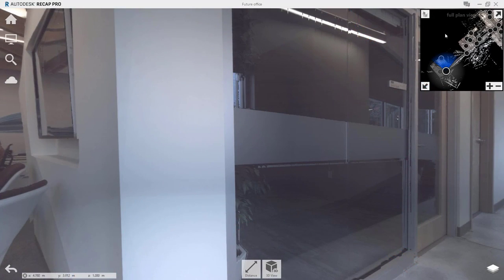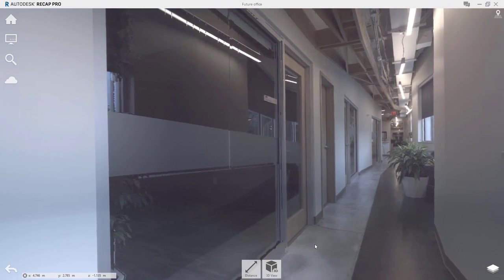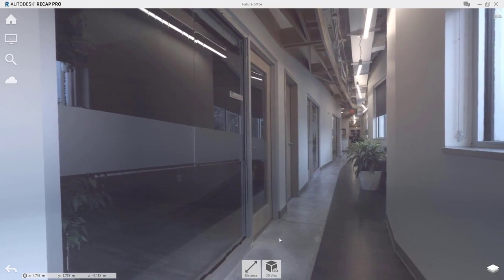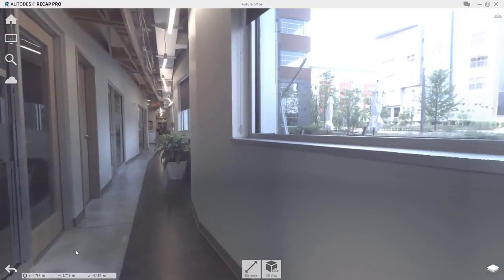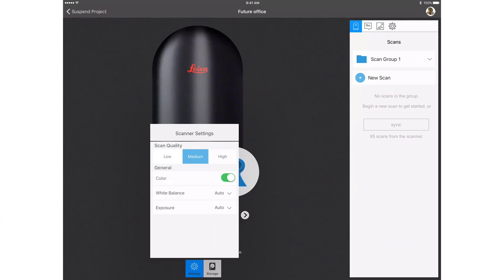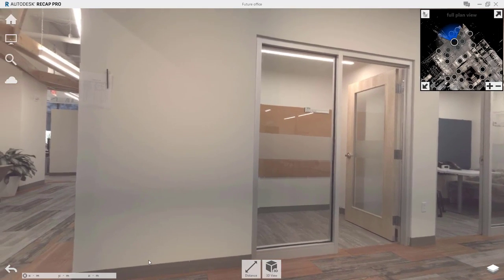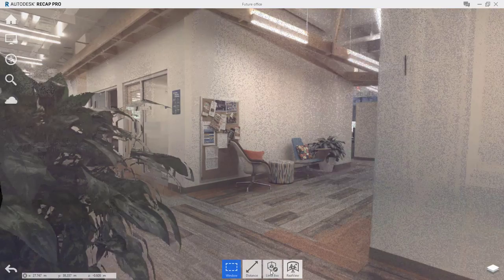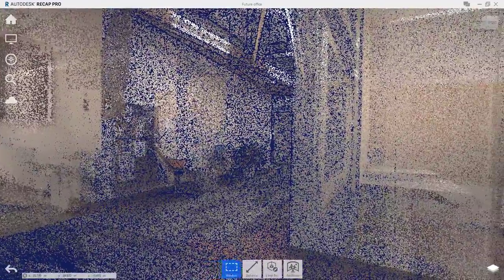ReCap Pro for mobile tutorials Episode 03 Data collection